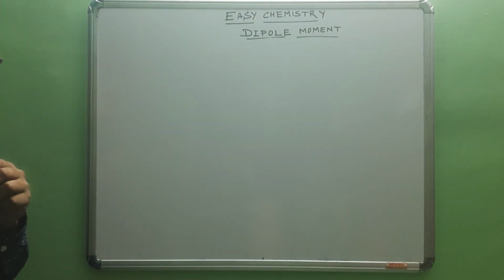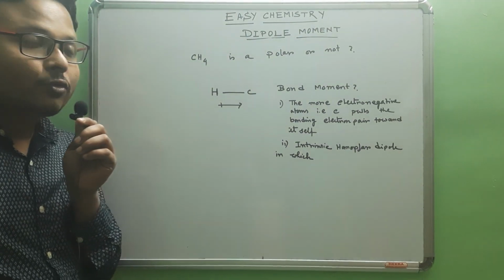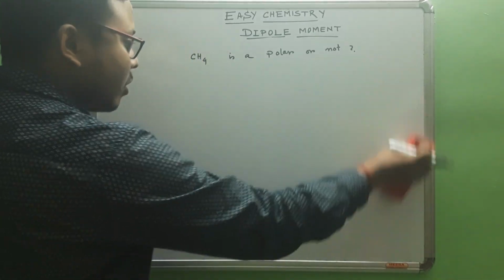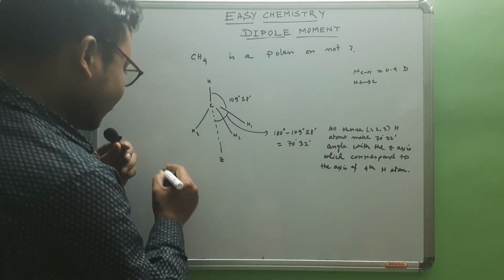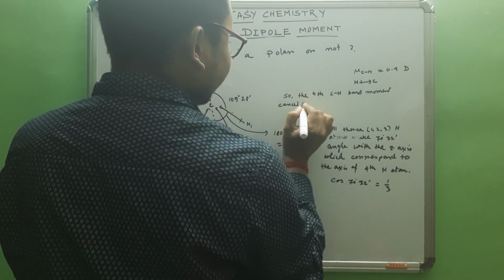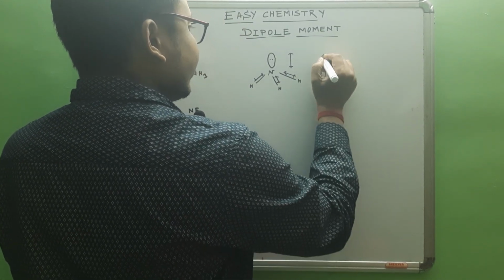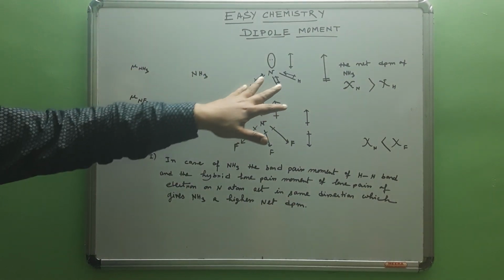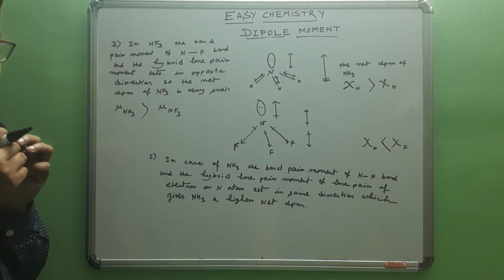Tutorial-39/Dipole Moment of some compounds/Part-2/NEET/JEE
In this video we have discussed dipole moment of some typical compounds like CH4, NF3, NH3 etc. Such examples are very often asked in several entrance exams like NEET, JEE etc.

In Part-1 we have discussed below topic... click on the link given below for Part -1 class.